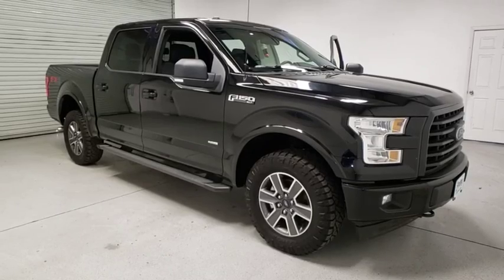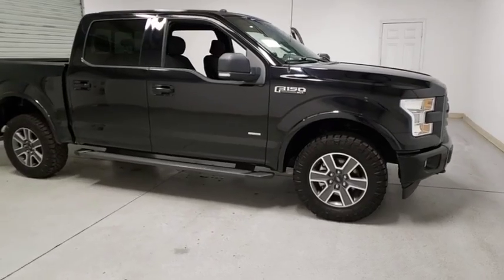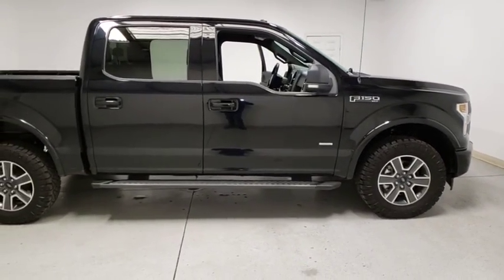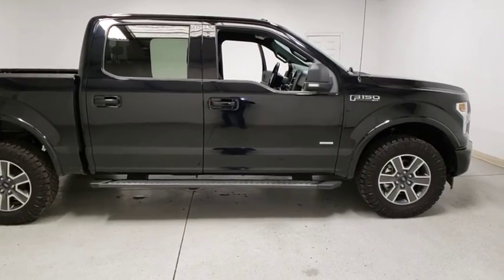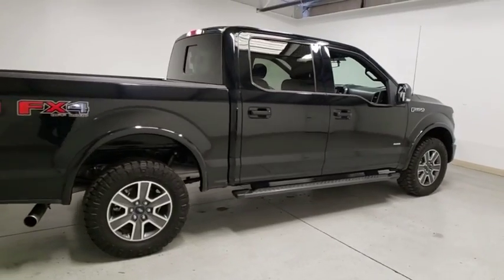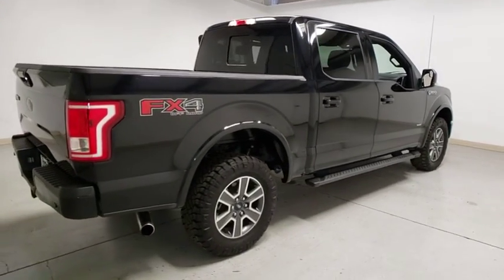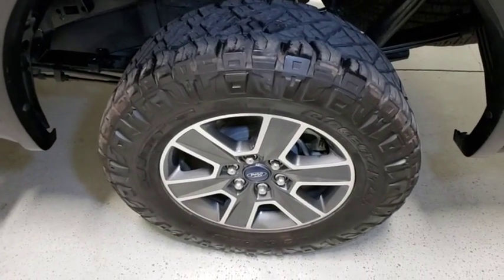2017 Ford F-150 Prescott, Flagstaff, Phoenix, Bullhead City, Havasu, AZ PT2587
Shadow Black Used 2017 Ford F-150 available in Prescott, Arizona at Findlay Toyota Prescott. Servicing the Flagstaff, Phoenix, Bullhead City, Havasu, AZ area.

Welcome to Findlay Toyota in Prescott. All of our cars are hand picked and inspected for your piece of mind. This Ford is equipped with the following options:brbrBluetooth, Backup Camera, Navigation System, Alloy Wheels, Power Seats, Heat Package, XLT Package, Remote Start, Tow Package, 4WD, 10-Way Power Driver's & Passenger Seats, 110V/400W Outlet, 4.2 Productivity Screen in Instrument Cluster, 4x4 FX4 Off-Road Bodyside Decal, ABS brakes, Accent-Color Step Bars, Auto-Dimming Rear-View Mirror, Black Billet Style Grille w/Body-Color Surround, Body-Color Door & Tailgate Handles, Body-Color Front & Rear Bumpers, Box Side Decal, BoxLink, Chrome Billet Style Grille w/Chrome Surround, Chrome Door & Tailgate Handles w/Body-Color Bezel, Chrome Step Bars, Class IV Trailer Hitch Receiver, Cloth 40/20/40 Front Seat, Compass, Electronic Locking w/3.55 Axle Ratio, Electronic Stability Control, Equipment Group 302A Luxury, Extended Range 36 Gallon Fuel Tank, FX4 Off-Road Package, GVWR: 7,000 lbs Payload Package, Heated Front Seats, Hill Descent Control, Illuminated entry, Leather-Wrapped Steering Wheel, LED Box Lighting, Low tire pressure warning, Navigation System, Off-Road Tuned Front Shock Absorbers, Power Glass Heated Sideview Mirrors, Power-Adjustable Pedals, Power-Sliding Rear Window, Pro Trailer Backup Assist, Radio: Single-CD w/SiriusXM Satellite, Rear Under-Seat Storage, Rear View Camera w/Dynamic Hitch Assist, Rear Window Defroster, Remote keyless entry, Remote Start System, Reverse Sensing System, Single-Tip Chrome Exhaust, SYNC, SYNC 3, Traction control, Trailer Tow Package, Upgraded Front Stabilizer Bar, Wheels: 18 Chrome-Like PVD, XLT Chrome Appearance Package, XLT Sport Appearance Package.brbrCARFAX One-Owner. Clean CARFAX.brbrbrOdometer is 6608 miles below market average! 4WD 10-Speed Automatic Awards:br  * 2017 KBB.com Brand Image Awards   * 2017 KBB.com 10 Most Awarded Brands